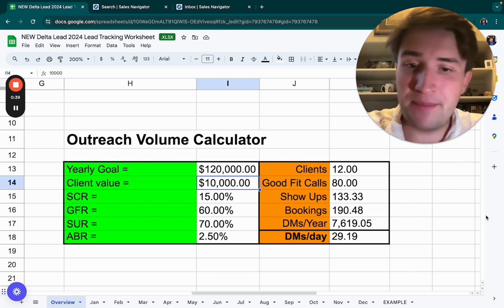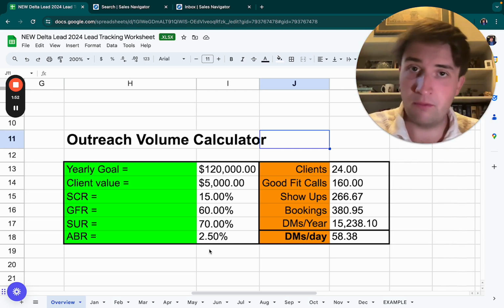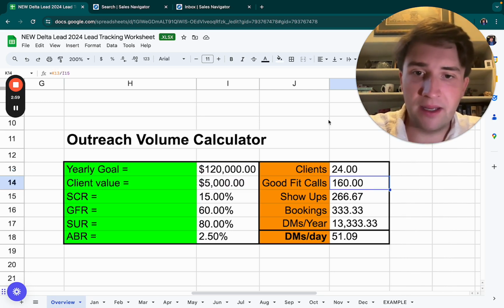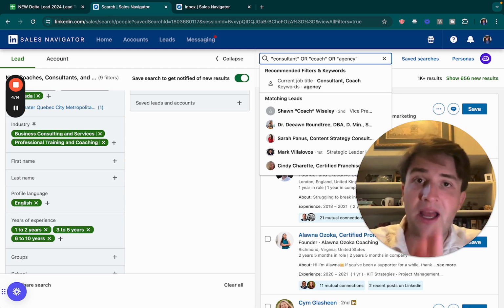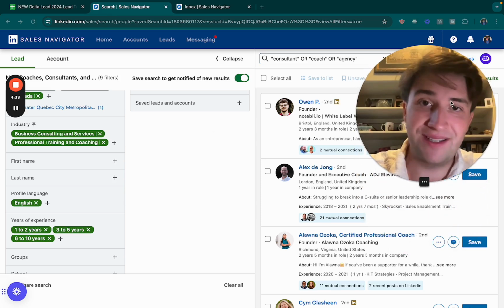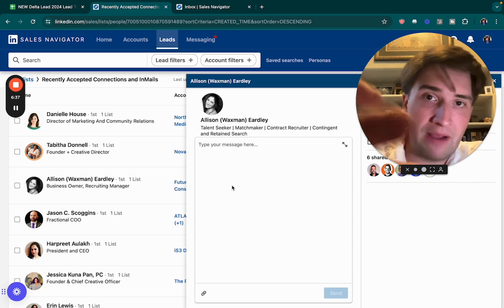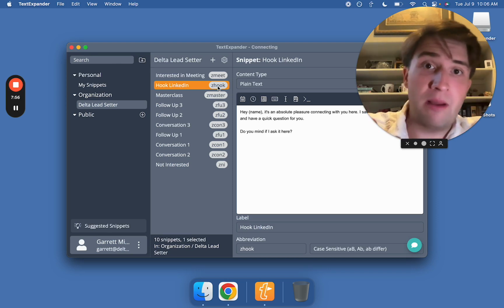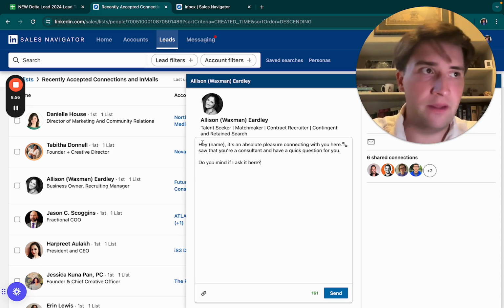How I book 3 qualified disco calls per day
OR